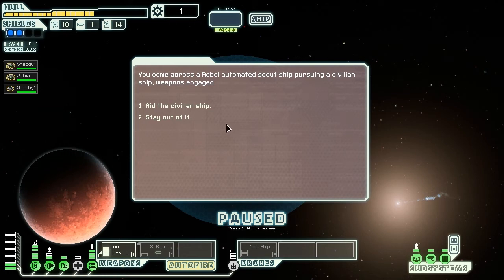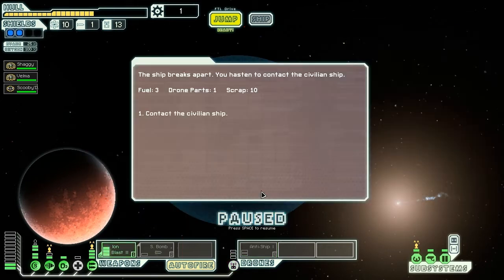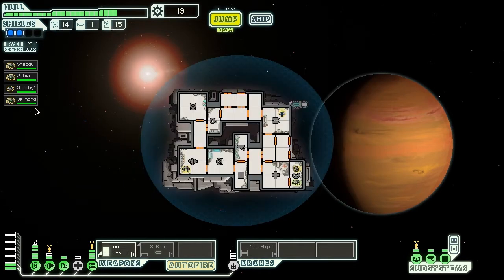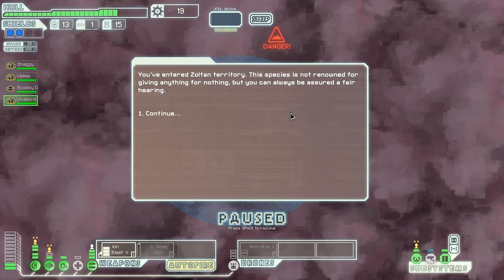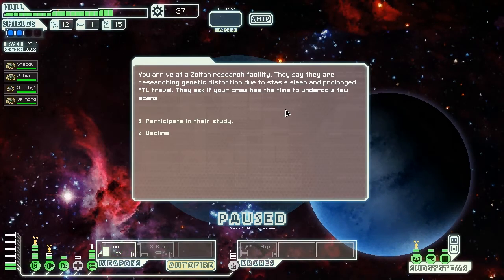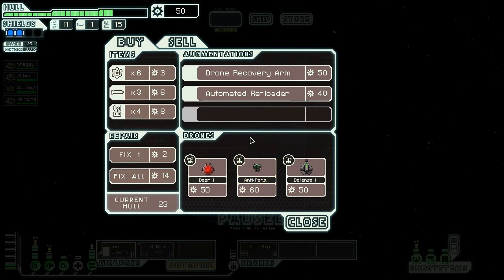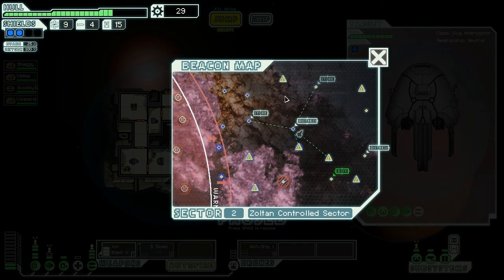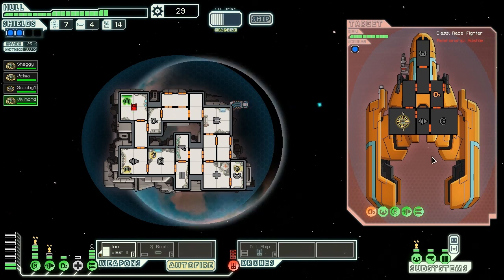Let's Play FTL: Faster Than Light - Part 75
Part 75 of Let's Play FTL: Faster Than Light.